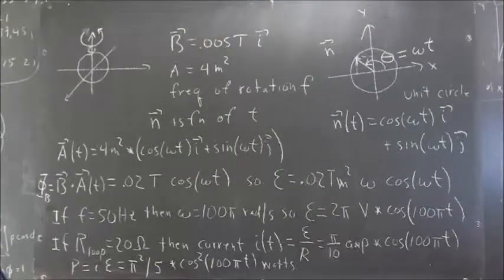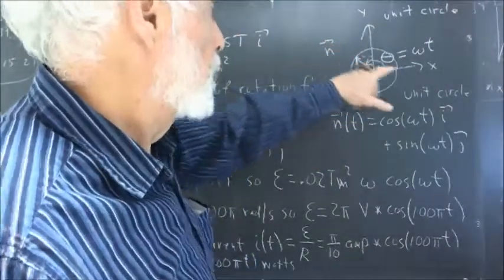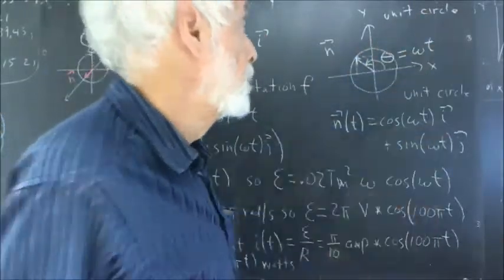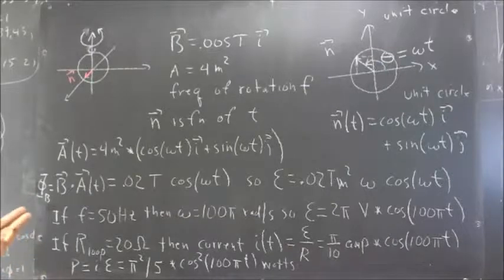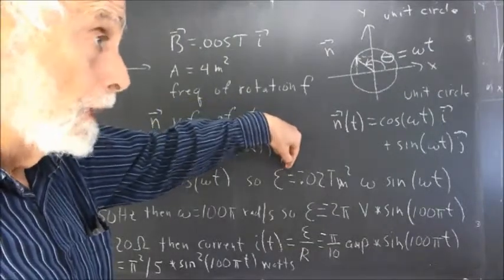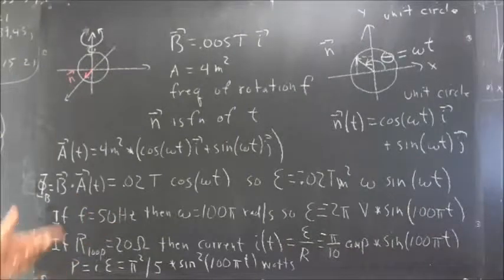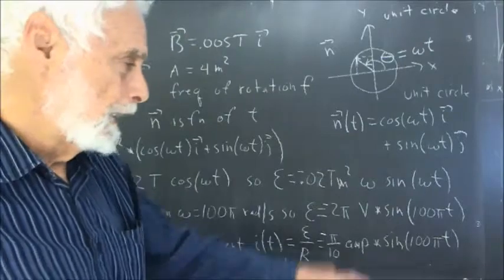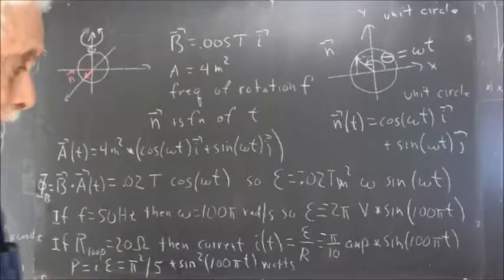232 179 loop with resistance rotating in magnetic field flux EMF current power